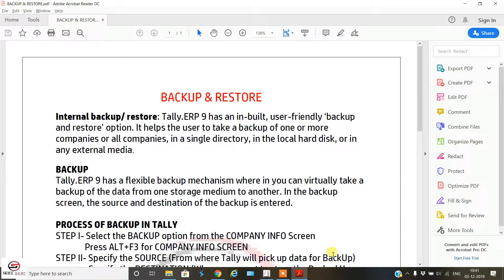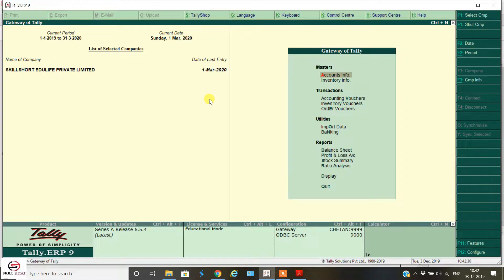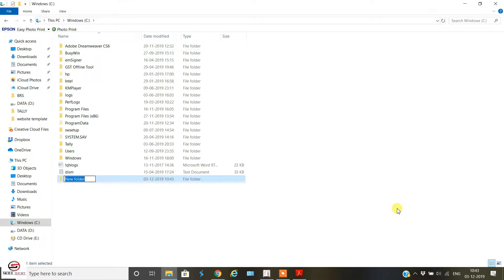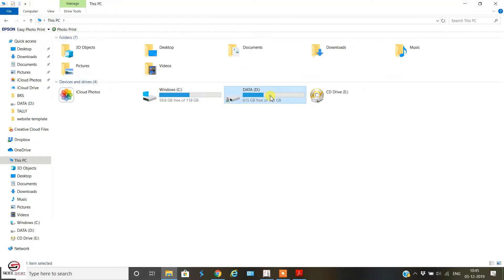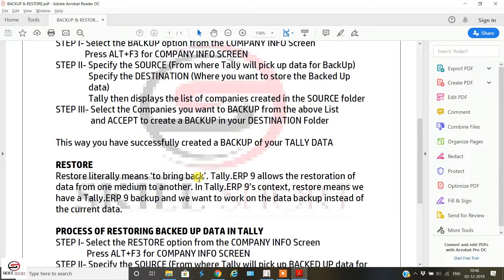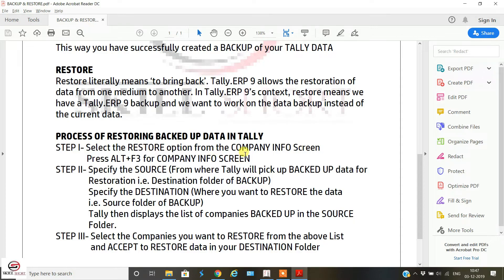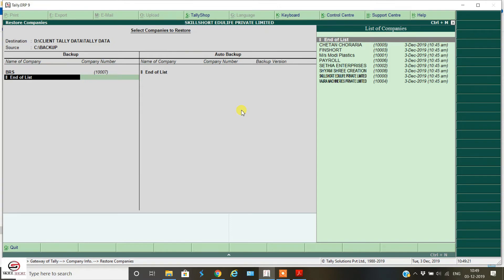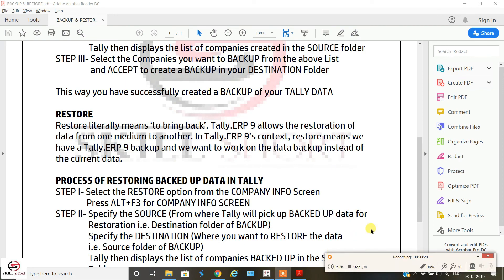BACKUP N RESTORE FILES IN TALLY ERP 9 BY CA CFA CHETAN CHORARIA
For Online Or Offline Classes
fill the Registration Form

LEARNING OUTCOMES (lecture 4): HOW TO BACKUP AND RESTORE THE FILES IN TALLY ERP 9 WITH THE HELP OF AN EXAMPLE.
LECTURE BY: CA CHETAN CHORARIA

We need to back up and restore the data files in tally ERP 9 so that our files are secured and saved. Even if one of our files is lost then we have the backup to work on them. by restoring we can retrieve the lost files and again work on them.

In this video, we shall learn about how to restore, backup files with an example.

हमें टैली ईआरपी 9 में डेटा फ़ाइलों का बैकअप लेने और उन्हें पुनर्स्थापित करने की आवश्यकता है ताकि हमारी फाइलें सुरक्षित और सहेजी जा सकें। यहां तक ​​कि अगर हमारी एक फाइल खो जाती है, तो हमारे पास उन पर काम करने के लिए बैकअप होता है। बहाल करके हम खोई हुई फ़ाइलों को पुनः प्राप्त कर सकते हैं और फिर से उन पर काम कर सकते हैं।

इस वीडियो में, हम एक उदाहरण के साथ बैकअप फ़ाइलों को पुनर्स्थापित करने के तरीके के बारे में सीखेंगे।

ABOUT OUR INSTITUTE :
WE ARE ONE OF THE RENOWNED INSTITUTE IN KOLKATA. WE OFFER LIVE CLASSES FOR STUDENTS IN KOLKATA. FOR LIVE CLASSES PLEASE VISIT OUR

INSTITUTE AT :
230A AJC Bose Road, Chitrakoot Building Room number 29 Second Floor, Opp, Minto Park, Kolkata, West Bengal 700020

SkillShort would love your feedback.

Thank you for choosing SkillShort to upgrade your skills. We hope you are satisfied with our services. We would love to hear from you about your experience at SkillShort and how we have added value to your lives.

Be it Positive or Negative or if you have any suggestions for us to improve our services, we would love to hear from you. Post your reviews by clicking on the link below and help others by sharing your experience

Hope to stay in touch even in future

Regards SkillShort Family